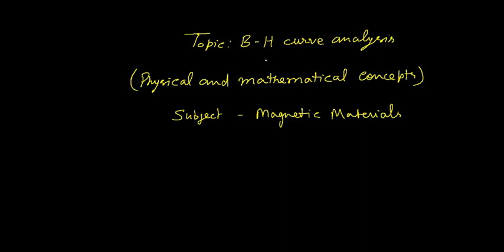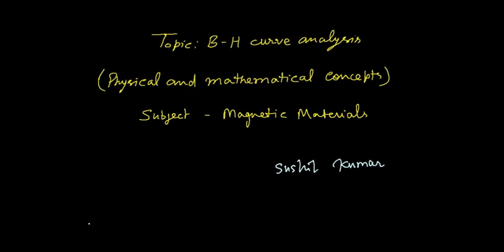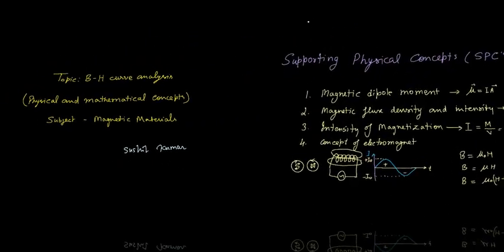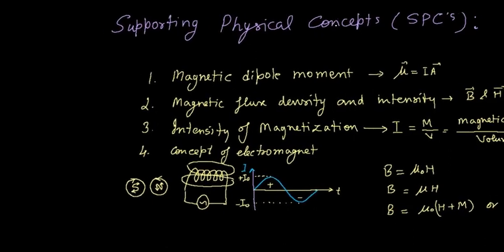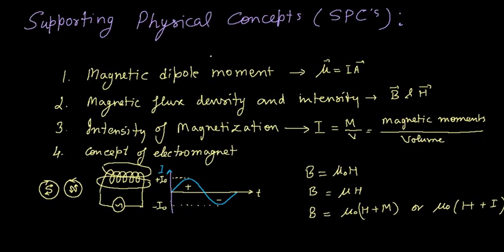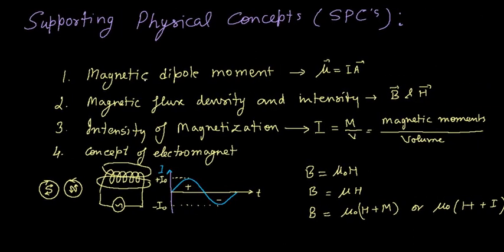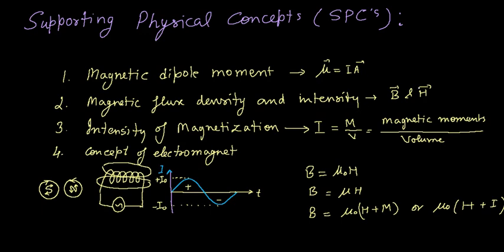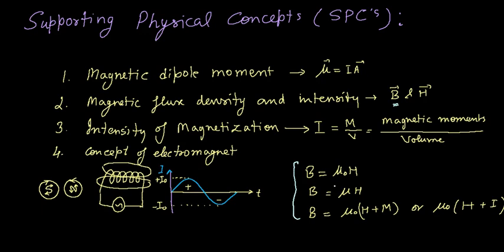Ferromagnetic Material' s Theory |apni Physics| Concept #1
Concept of Classical theory of Ferromagnetic Material is explained here with the supporting physical concepts (SPC's)
This concept will be helpful to understand the B H Curve explanation.